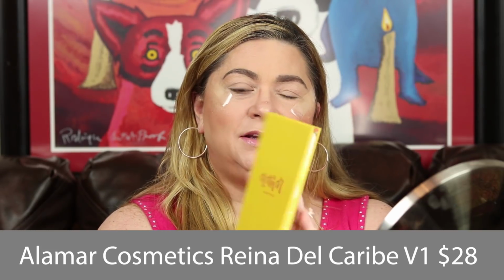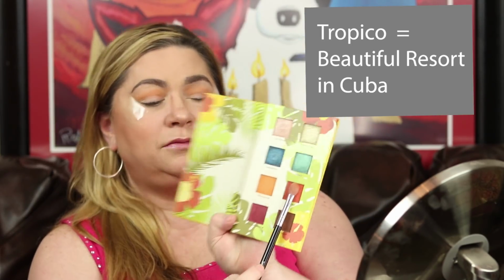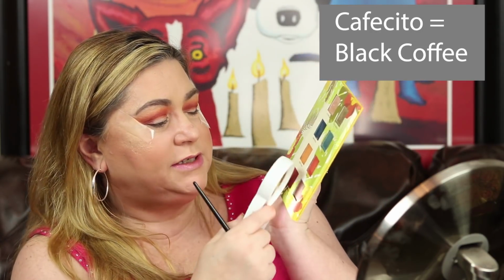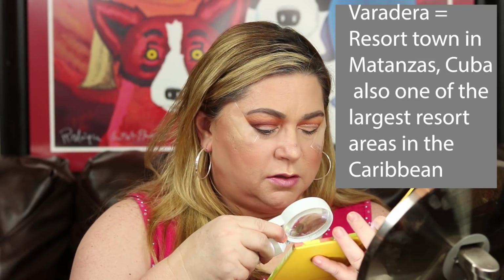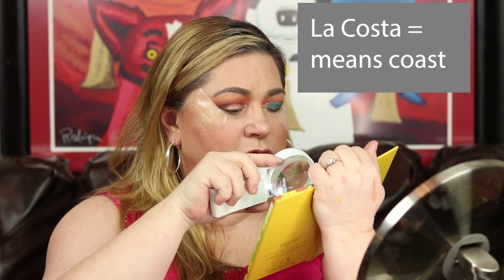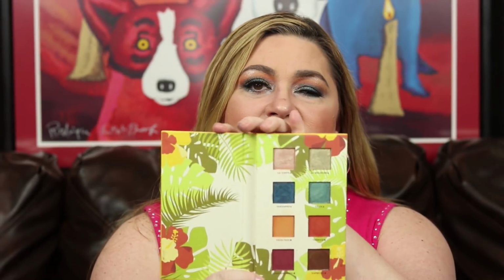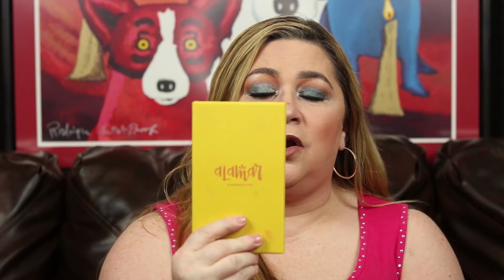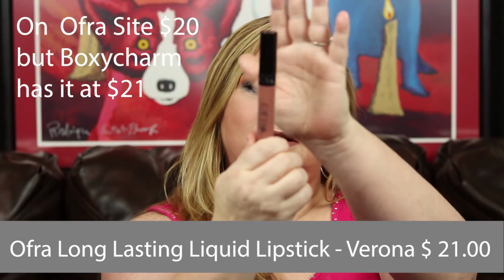Hooded Eye Tutorial | Boxycharm June 2018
Hi Friends! In this video I am doing a Hooded Eye Shadow Tutorial using the Alamar Cosmetics Reina Del Caribe Volume 1 palette. Then I go through each product in the June 2018 Boxycharm box and let you know if its one I'll use. or it's one I won't use and why. These boxes keep getting better and better. If you haven't yet ordered your box it's time. This is the best subscription box out there by far if you are a makeup lover.

Products in June 2018 Boxycharm
Alamar Cosmetics Reina Del Caribe Vol 1 Eye Shadow Palette $28
Luxie 3 Piece Flawless Complextion Brush Set $42
Battington Lash False Eye lashes – Monroe $28
Orra Long Lasting Liquid Lipstick – Verona

StriVection LineBLURfector Instant Wrinkle Blurring Primer
Maybelline Fit Me Dewy & Smooth Foundation
NARS Gradient Creamy Concealer
Maybelline Fit Me Loose Finishing Powder
Milani Eye Shadow Primer
Alamar Cosmetics Reina Del Caribe Vol 1 Eye Shadow Palette
Urban Decay Cosmetics All Nighter Full Coverage Concealer (cut crease)
ABH Dip brow Pomade Med. Brown
ABH Clear Brow Gel
Becca Anti Fatigue Under Eye Primer
Becca Under Eye Brightening Corrector
New Loreal Paris Volumunous Lash Paridise Felt Tip Liquid Eye Liner115 Black
Jonteblu Pencil Eye Liner Black (Did not like)
Tarte Maneater Mascara black
ABH Contour Palette
Too Faced Chocolate Soleil Matte Bronzer
L'Oreal Paris Paradise Enchanted Scented Blush – 193 Charming
Becca Shimmering Skin Perfecter – Prosecco Pop

 Please remember my husband and my cooking channel:
Retail Links

All These products were purchased by me.

This has no impact on the cost to you the  consumer.  I link to products this way whenever possible. It has  no bearing on the products I choose to review or recommend.  I would link the products on Ulta/Sephora or which ever brands website any way as a means of connecting you to further information on the products. So now it simply offers the potential for slight financial benefit to me which I greatly appreciate. Feel free to use, or not use, the links provided.

Thanks

Kendy Jane
XOXO